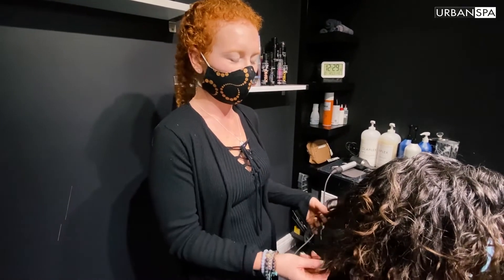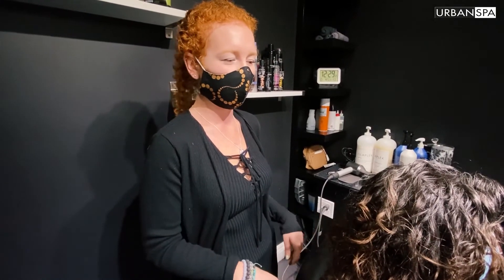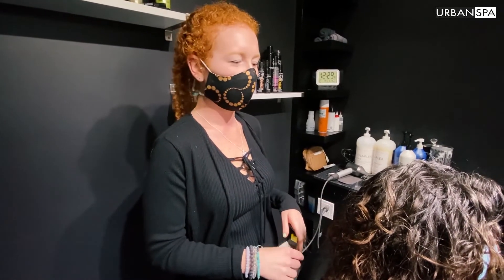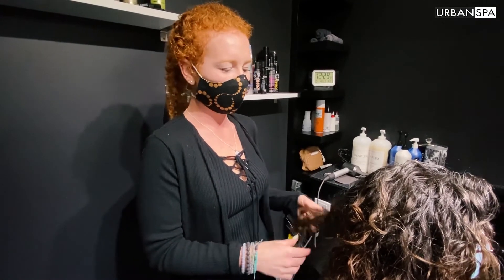Do not overwash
The Urban Spa is Peterborough's fastest growing spa having served over 20,349 guests. We're a European Boutique Spa feel + New York Lounge Spa. Very unique and we offer a Perceptional Experience.

What is Perceptional?